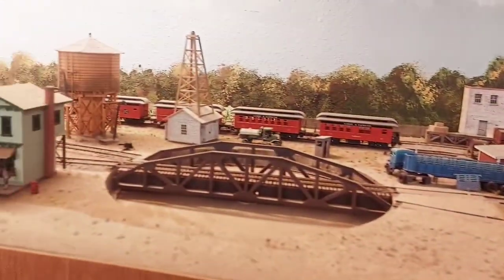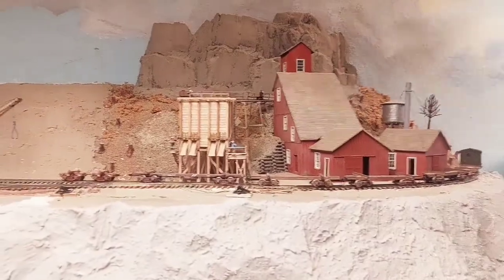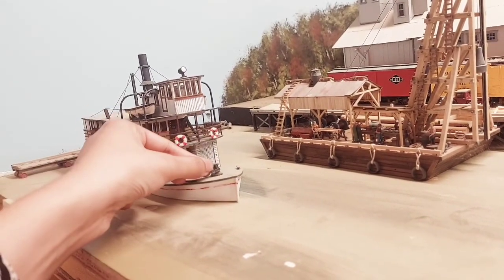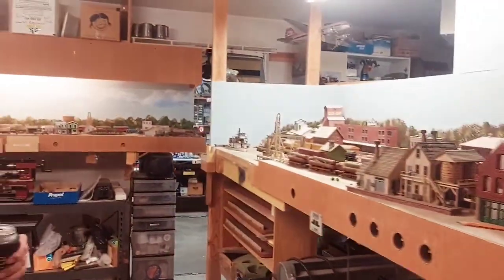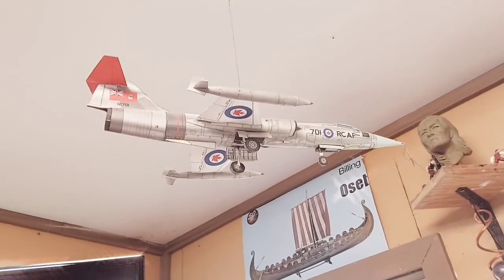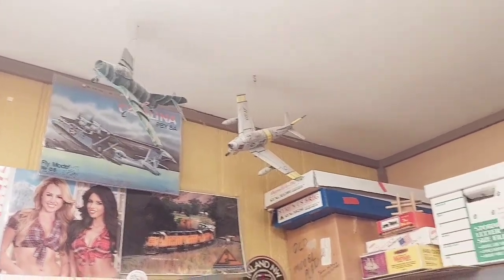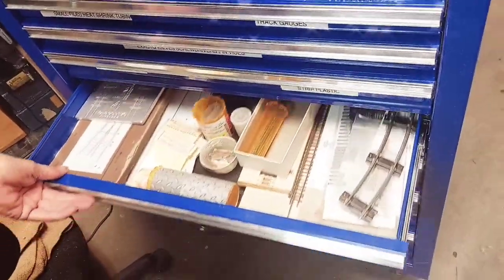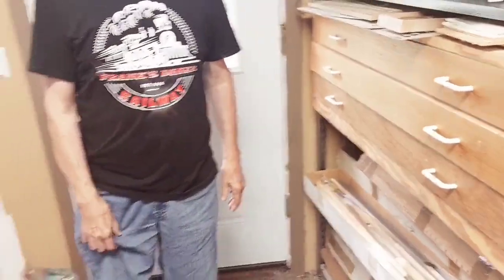America's Talent | Bill Kleinert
78 Years Old Artist living in Lewiston Idaho, USA